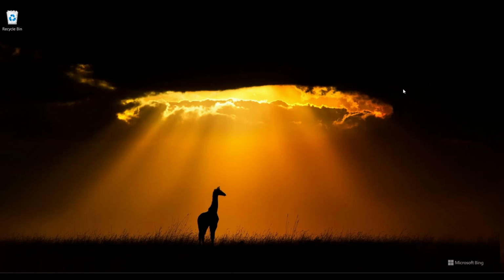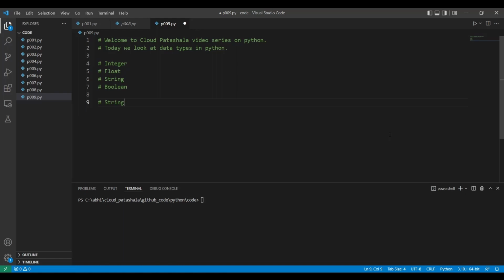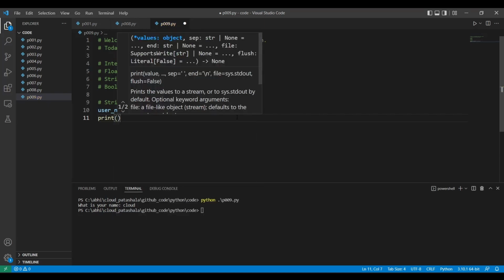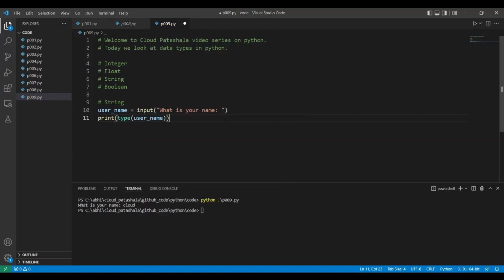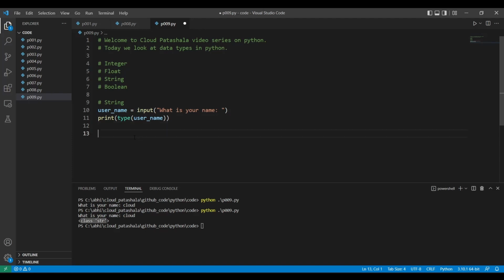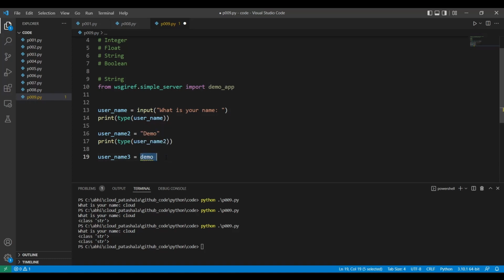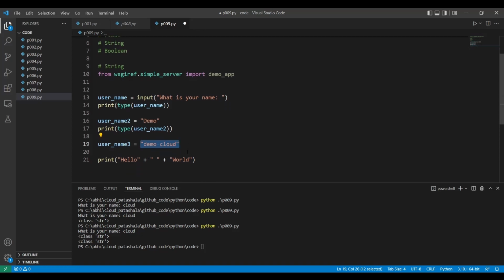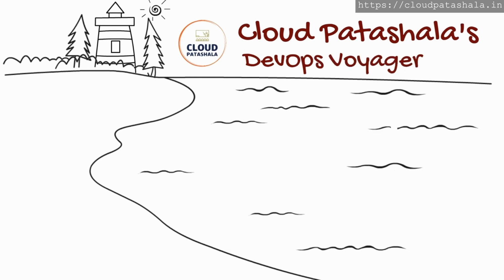Data Types in Python | Strings | devops | cp_py 10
cp_py 10
We discuss various datatypes in Python and then focus on String Datatype.